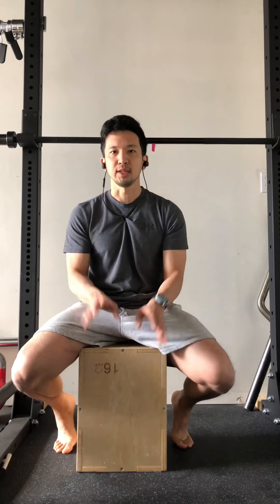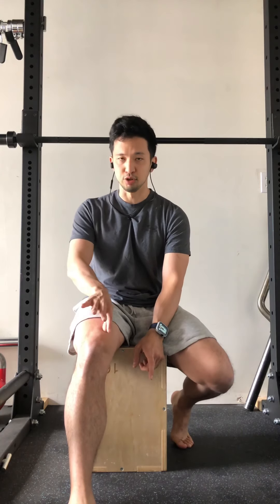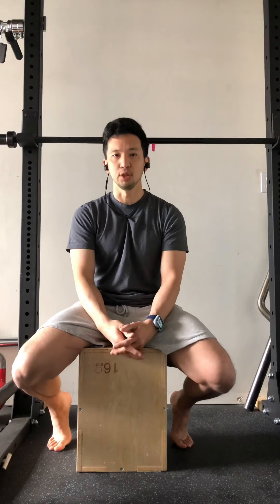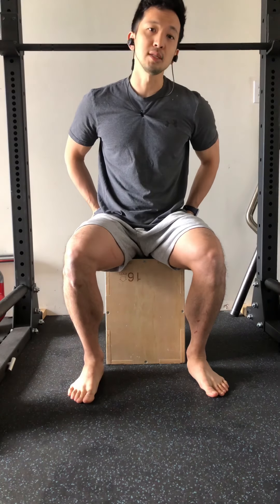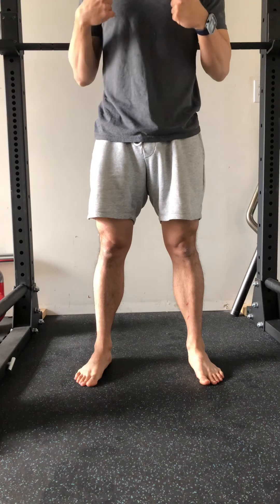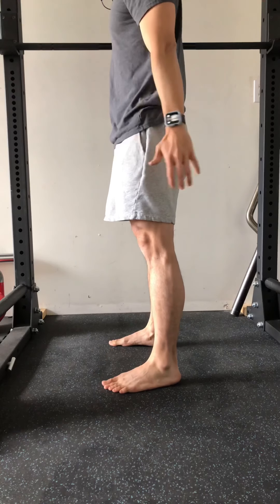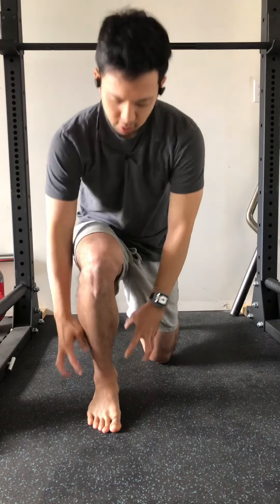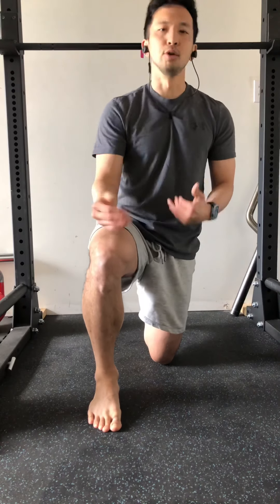Coaching the Squat: From the ground up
Trying out a longer form piece on coaching the squat. What I look for and how I might try to correct your positioning while we’re moving.
It all begins with our feet. Unstable at the foundation and we’re playing catch up the rest of the way.